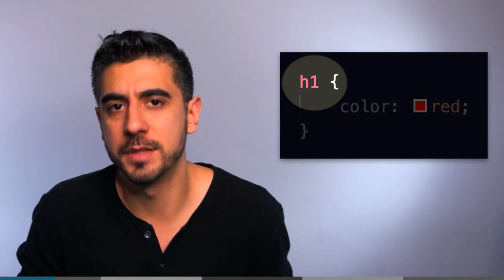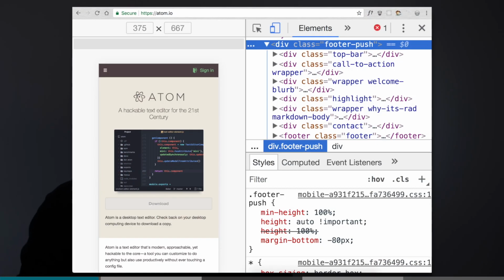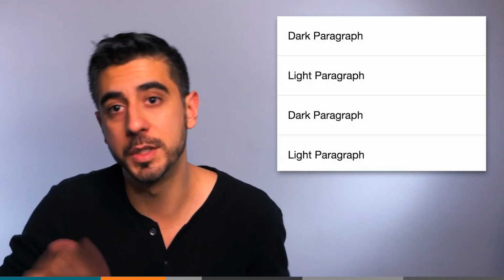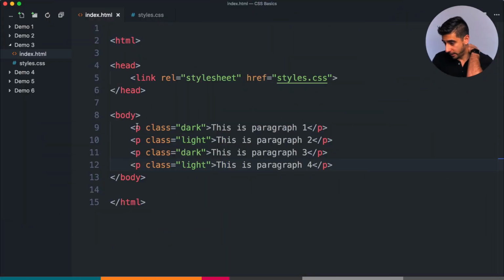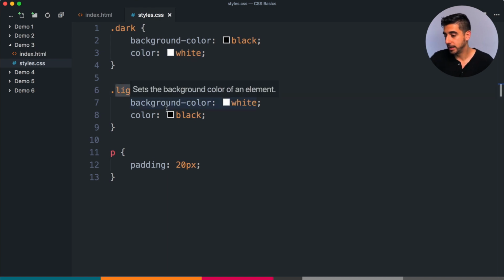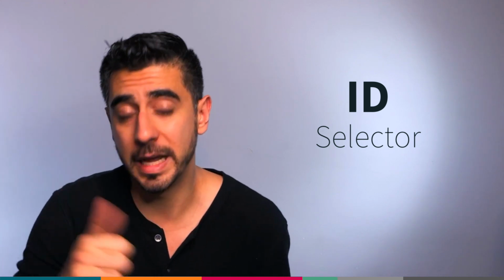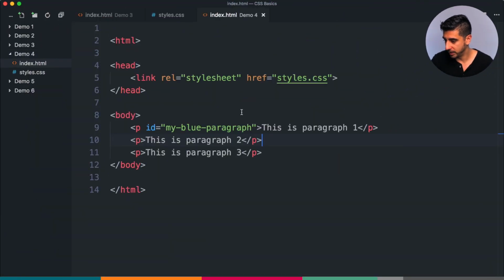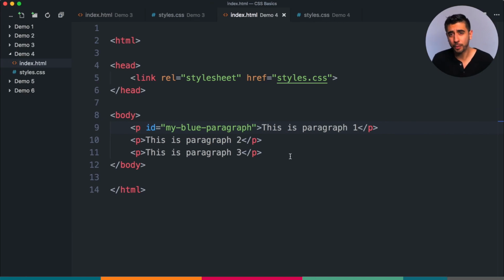CSS Tutorial — Selectors, Element, Class and ID (3/13)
So we just looked at a basic CSS statement and it starts with a selector. So what the hell are selectors, again?

Say you are brangelina, and you have a bunch of kids, you wanna dress them for school except only one of them is old enough for school. So first you have to pick the right kid, then dress/style them. That’s what selectors are. Choose which kid you wanna prepare for school. Or since you’re not brangelina, Choose which element you wanna style. It all starts with the selector.

There are different kinds of selectors. In our example, we used what’s called an element selector because it targets your styles based on the element type, That’s the most basic selector there is. By using the element type. Like a p tag. Cool? Cool.

The problem with element selectors is that you might not want to turn ALL your paragraphs blue. What if you had 3 paragraphs and you only want one of them to be blue? The element type is an identifier but in this case it’s too general.

I wanna show you an example. Look at this thing on atom’s website. See these two sections? One of them has a white background, the other one is beige. If you inspect it you’ll see they’re both divs, here they are, so clearly the dudes who made this couldn’t have said oh select all divs and change the background to white or beige. They needed to be more specific.

You can select elements based on other kinds of identifiers. Classes and ID. Class is the most common and useful one, in fact that’s exactly what Atom is using. Take a look. They have wrapper class on one, and highlight on the other. If you click on highlight, you’ll see that class has a beige background on it.

So let’s do one ourselves. Let’s say you have 4 paragraphs and you want to alternate between dark and light. So dark, light, dark, light. In other words you wanna reuse a style for multiple elements. In this case you can use a CLASS selector. The way you write these in CSS is you write the name of your class, this could be whatever you want, just can’t have spaces and some special characters, say DARK, and you put a DOT in front of it. Why a DOT? Well, I dunno what to tell you. There’s no good explanation why, that at least I know about. It’s just syntax that you have to remember. This tells the browser hey this is a CLASS selector. Then of course you have to add the class to your element in HTML.

This means “hey select all the elements that have a class attribute and the value is dark. Let’s try it:

DEMO 4 -

I’m gonna cover ID selectors too just for the sake of it although we don’t use them much. ID attributes are specific to one element only. If you have a style that you want to apply to only one element, for some reason, you can add an ID to that element (for example: my-blue-paragraph), then use an ID selector in CSS to style it. ID selectors are just like CLASS selectors, except you put a # in front of the name instead of the DOT. That becomes the CSS selector for the element with that ID. So let’s try it.

DEMO 3 -

The problem with ID is that it’s limited to only 1 element. Remember IDs can’t be shared between elements. So you can’t reuse my-blue-paragraph ID for multiple elements.

So those are the 3 basic selectors. Element, Class and ID. “Element” to style the elements of that type. ID to target only one specific element. And Class to reuse for multiple elements. We’ll be using all of them from now on. Selectors can get much much more complicated and they will, but now you know the basics.

So next, we’re gonna look at some of our options when it comes to style properties, like color, so far that’s all we’ve used so I’m gonna talk about it in detail. Later, fonts, sizes, background, border, animations, display types, flexbox, where’d everyone go? I was talking.